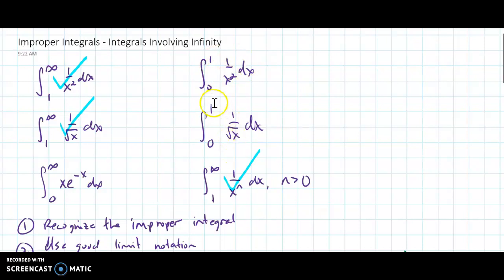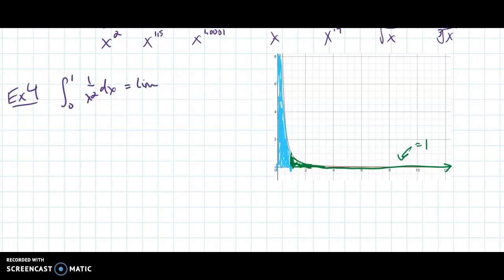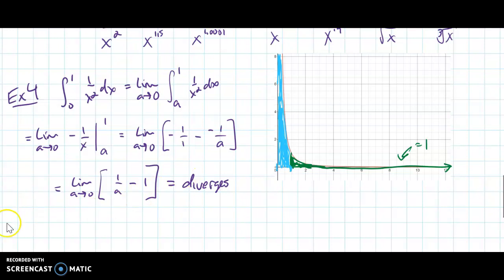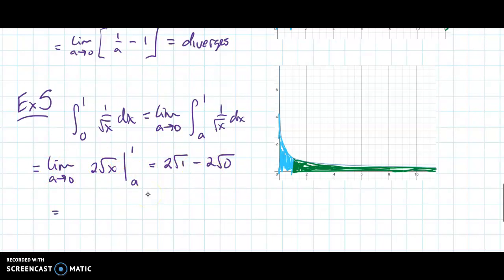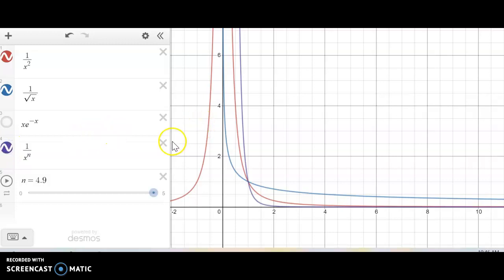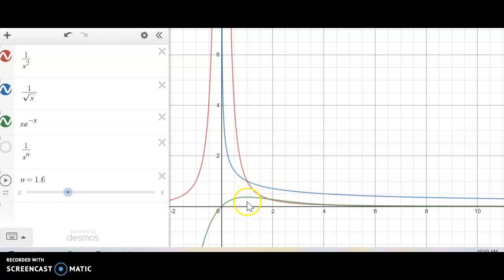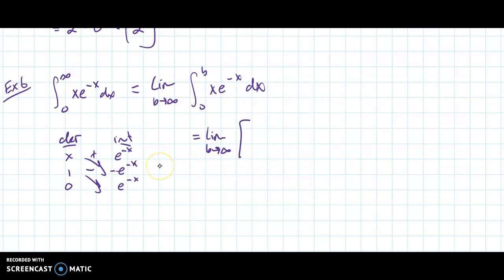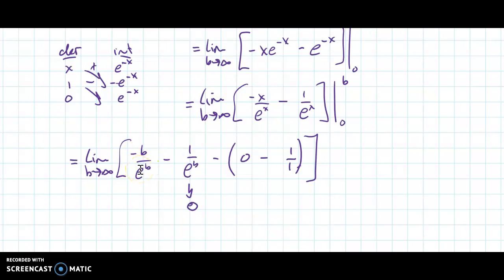Improper Integrals Part 2